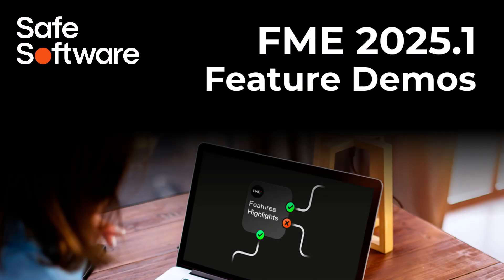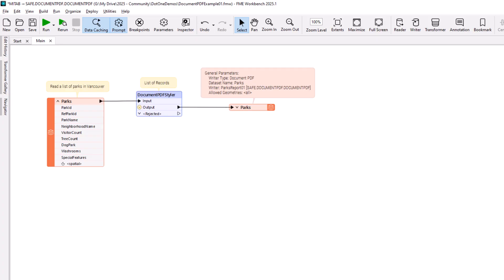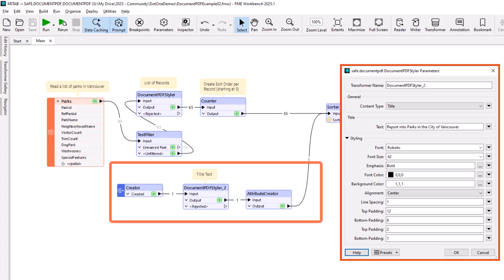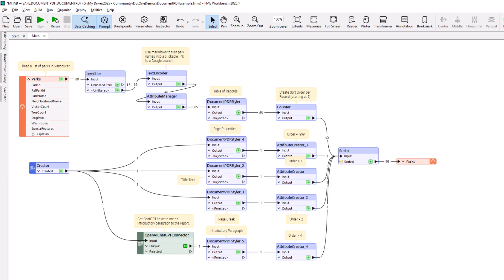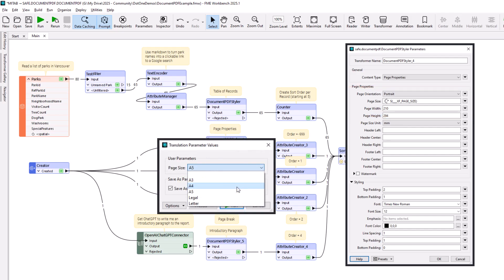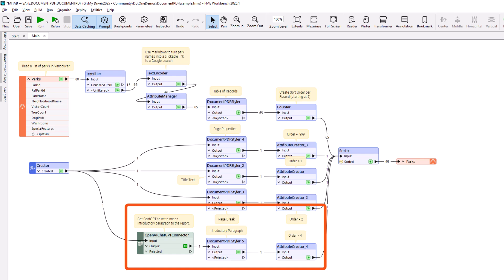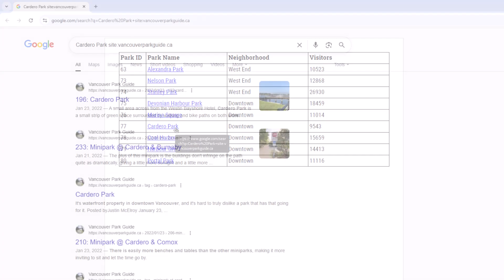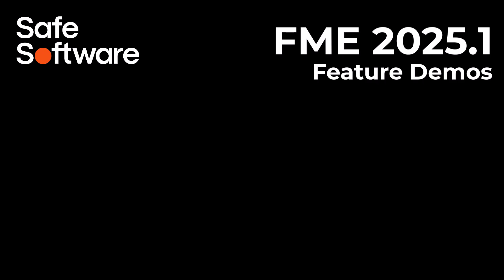FME 2025.1: A New PDF Writer for Creating Reports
Standard 2D and 3D spatial PDF writers have existed in FME for many years. However, both of these formats were intended for map production, and not for the production of more common PDF report documents.

So, in FME 2025 dot 1, a new Document PDF writer has been introduced.

In tandem with the DocumentPDFStyler transformer, FME can now generate PDF reports that include headings, lists, tables, images, and properly formatted paragraphs of text. This video demonstrates how to do that.

00:00 Introduction
00:15 The New Format
00:49 Creating a List
01:15 Adding a Title
01:27 Record Order
01:57 Advanced Suggestions
02:06 Creating a Table
02:16 Using Markdown
02:28 Page Properties
03:09 Page Breaks
03:20 AI-Generated Content
03:34 Metadata Fields
03:45 Example Output
04:20 Important Points
04:55 Wrap-up